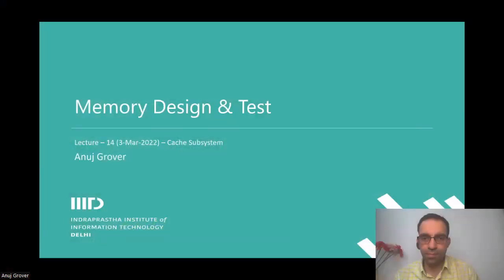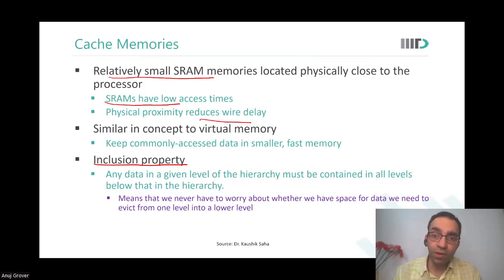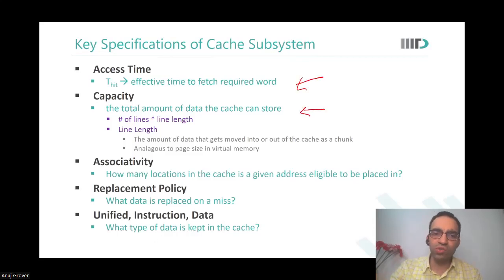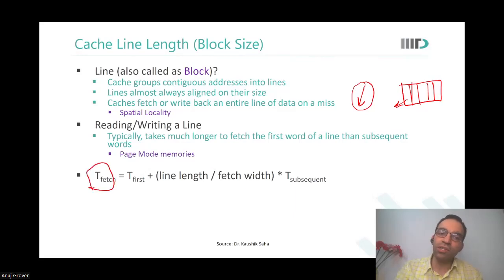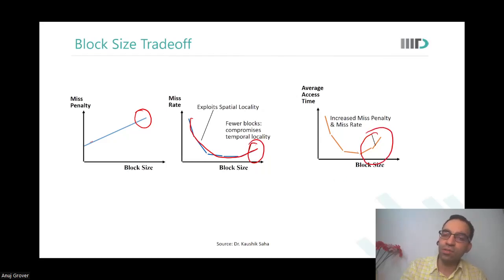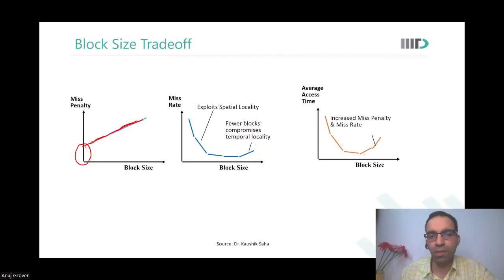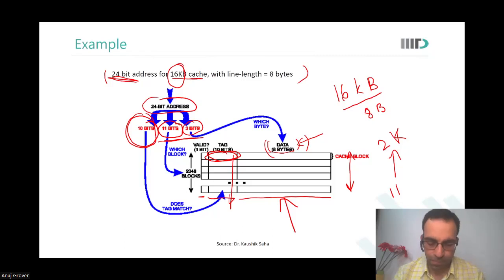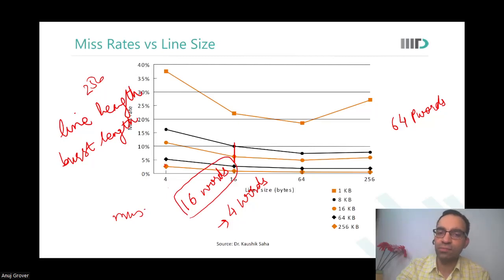Lecture 14 - Cache Subsystem : Part 1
In this session, we study the need for caches and cache hierarchy.

We look at key parameters associated with a cache subsystem and impact of various design options on cache sub-system performance.